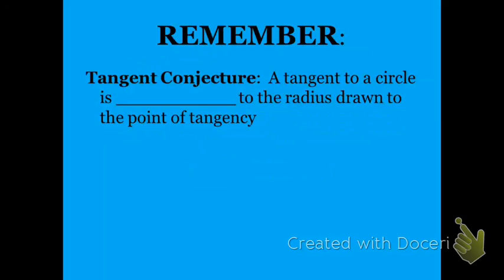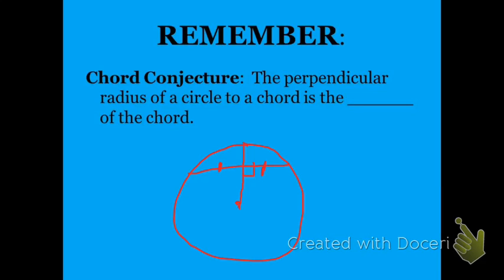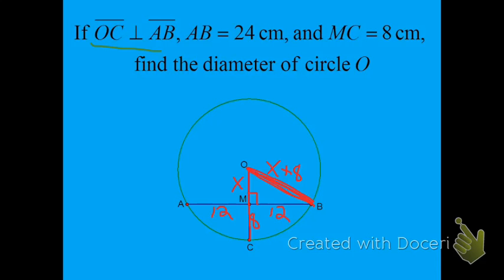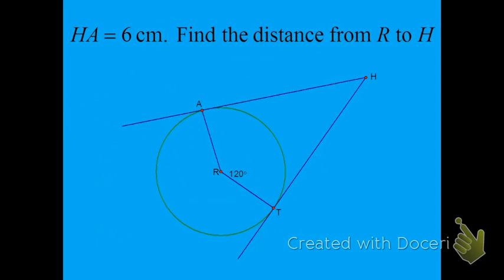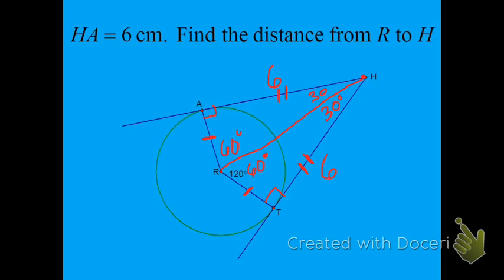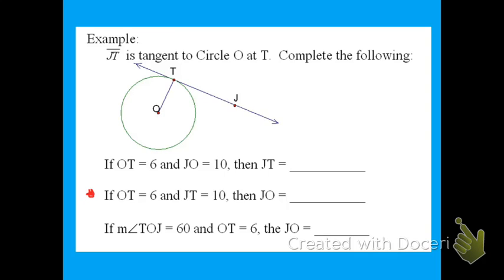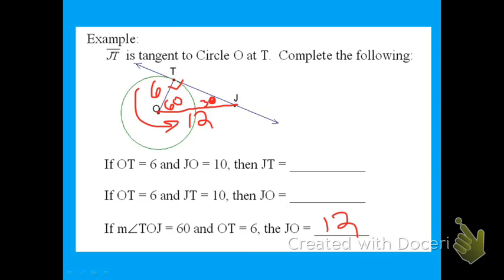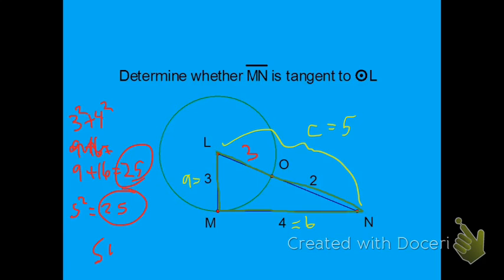7.5 Circles and the Pythagorean Theorem